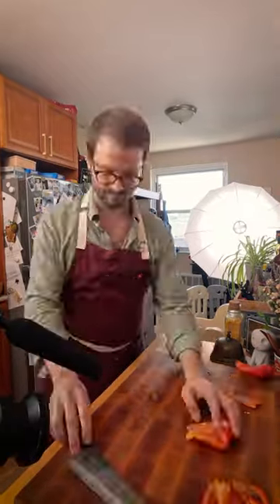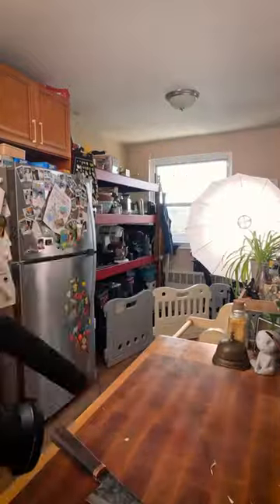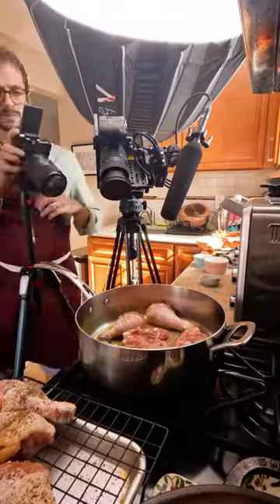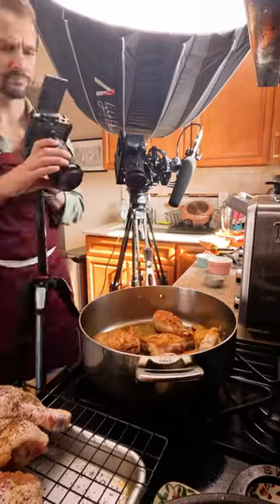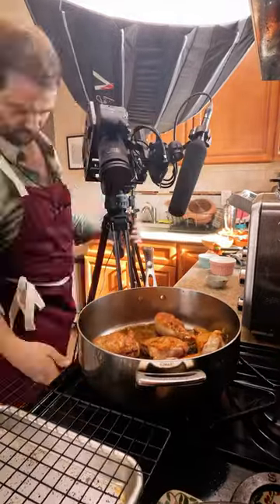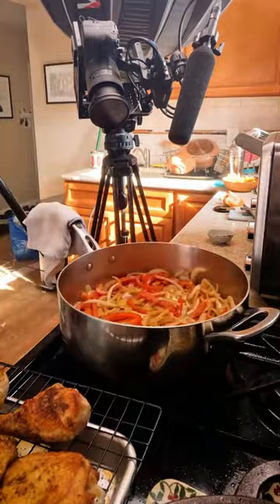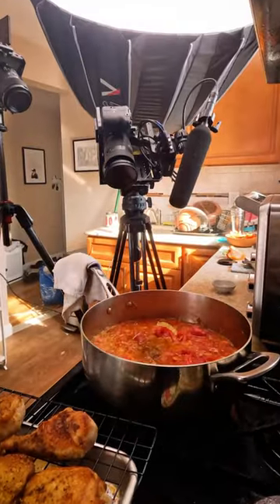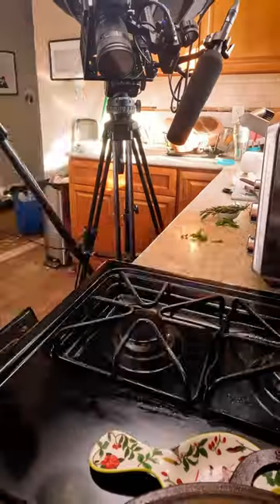Timelapse no.13 - shooting with @Sony 90mm 2.8 macro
In search of new camera angles! This timelapse is from yesterday’s video with @seriouseats where I made @dgritzer chicken cacciatore.

This was my first reel that I shot with the second @sonycine fx3 that I just bought and really was trying to utilize the Sony 90mm macro as much as possible.

It was definitely a bit much to manage with both cameras by myself in a short window of time but I’ll eventually hone in on a more accurate balance between the two.

My tools:
Knife is from @blenheimforge. Cutting board is @theboardsmith. Apron is from @hedleyandbennet. Wooden hand tools and bowls by @earlywooddesigns. Enamel pin is @artroxpinsde.

Shot on a @gopro Hero Black 11
Cameras in frame are both @sonyFX3 @sonyalpha @sonyelectronics
Mic is @sennheiser MKH416
Lighting is @aputure.lighting 60x and 300x (both bicolor @ 5500K with diffusion) Tripod system Acam is @sachtlersystems and Bcam is @manfrottoimaginemore